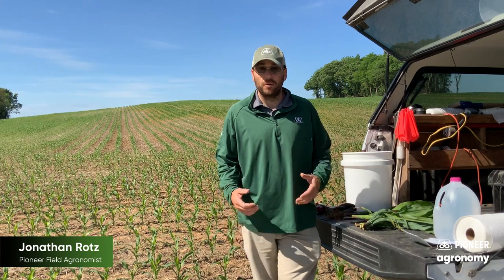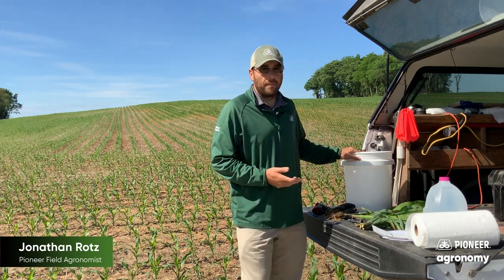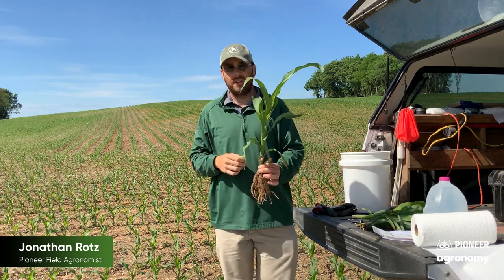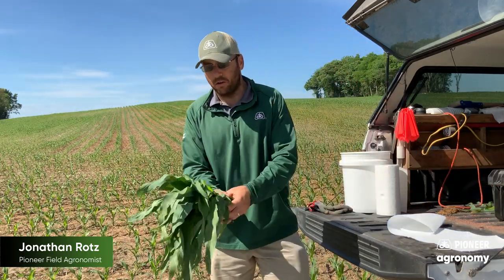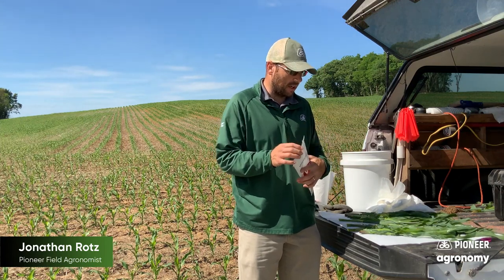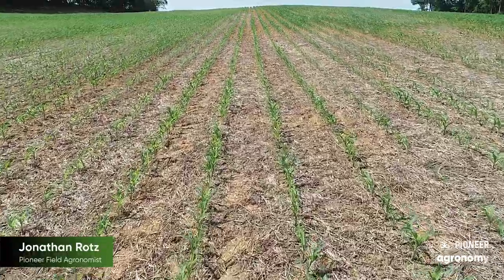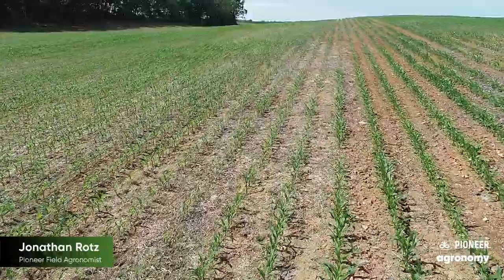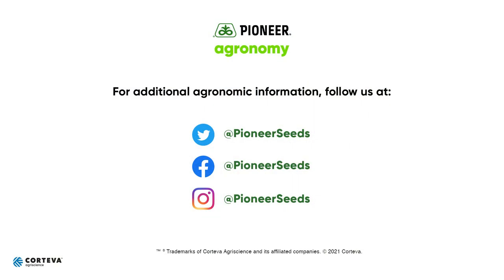How to Conduct Tissue Sampling of Corn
In this video, Pioneer Field Agronomist Jonathan Rotz shows viewers how to conduct tissue sampling of corn crops and prepare those samples for testing. Tissue testing has long been suggested as a complementary tool to soil testing. Utilizing tissue sampling provides growers a better picture of what is influencing yield. Additionally, taking simple samples provide growers a snapshot of how well crops are taking in vital nutrients. Reach out to your local agronomist to help you take tissue samples in your fields